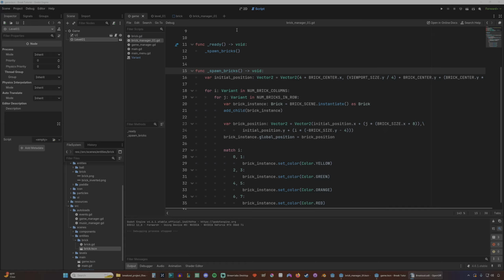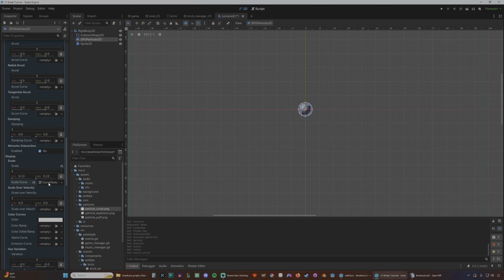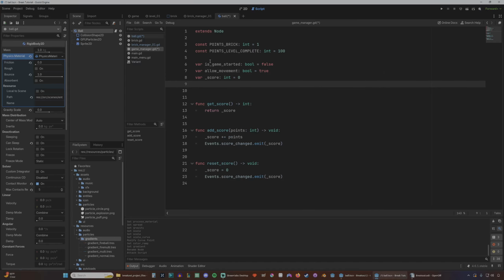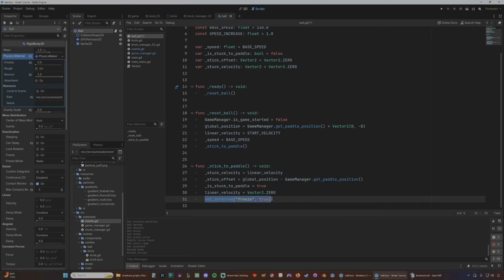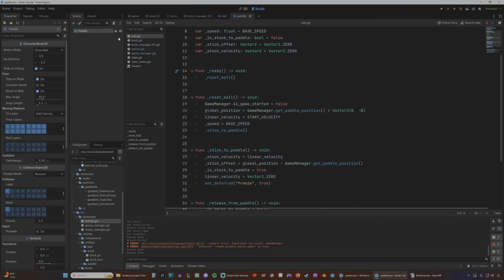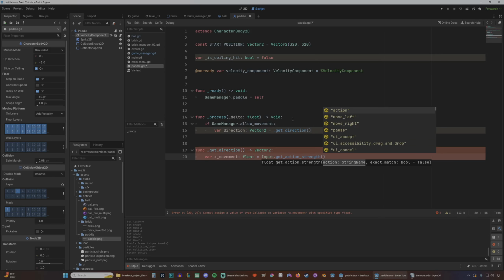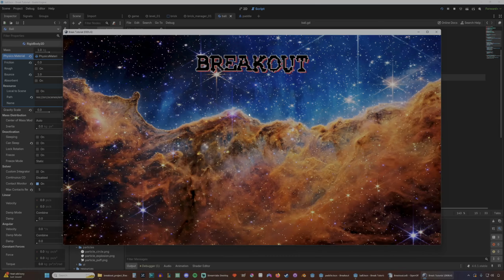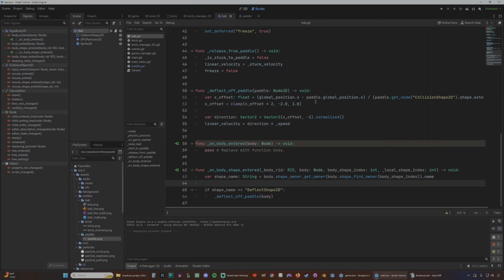How to Make Breakout in Godot 4! Complete Beginner Tutorial – Ep. 2 – Ball, Paddle